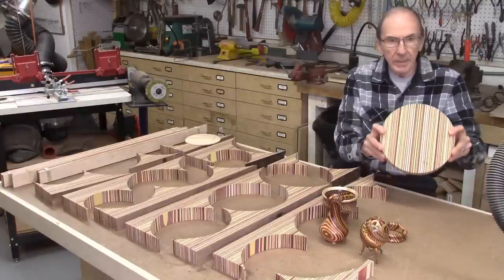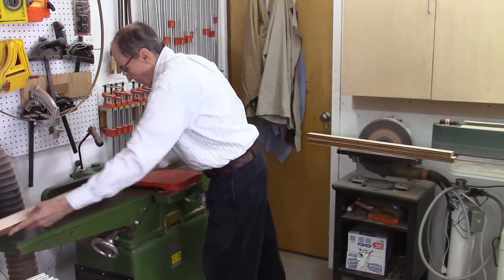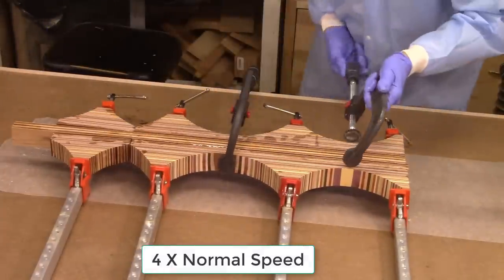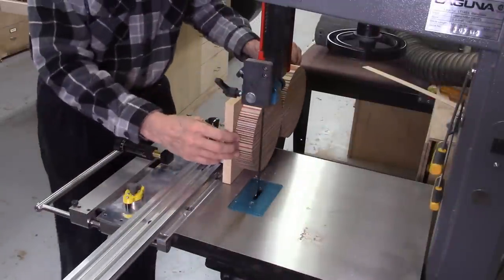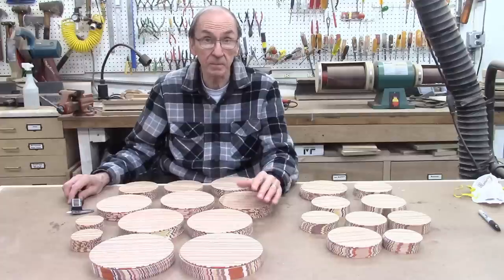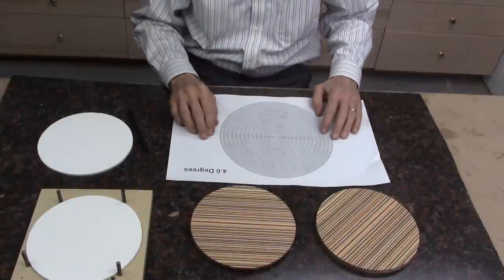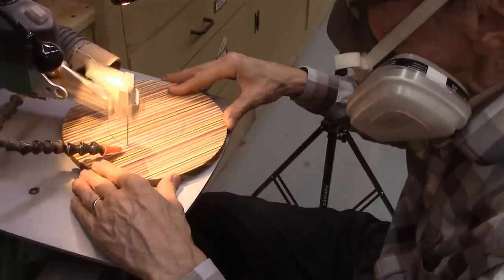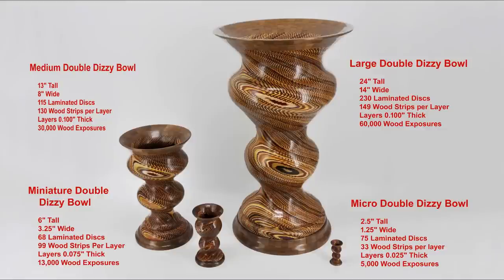Dizzy Bowl Scraps Used to Make Additional Dizzy Projects (79)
This video describes methods used to salvage and to make use of the scraps from a previous Dizzy Bowl Project to make some additional Dizzy Projects.  The scraps from the Large Dizzy Bowl project were glued together with an additional 11 laminate layers to produce new laminate boards from which laminate discs were cut out.  From these laminate discs, thin laminate discs were sliced and then re-glued back together to make additional Dizzy Bowls and other Dizzy projects.